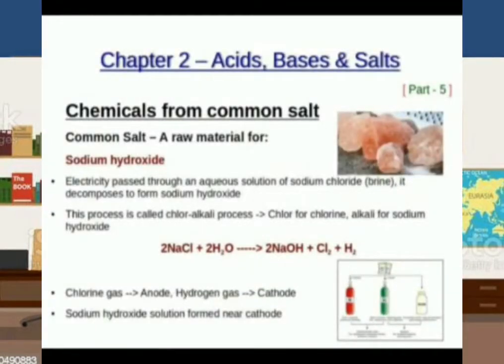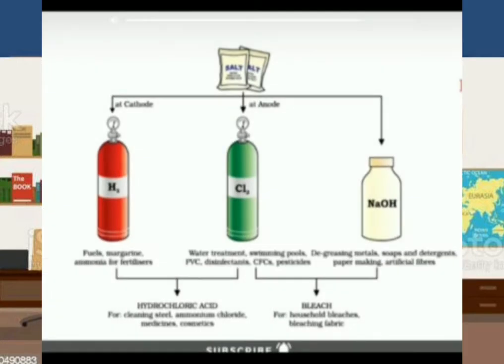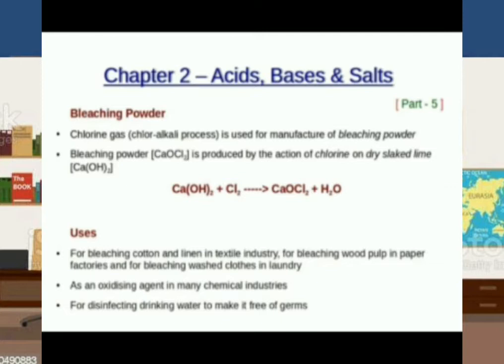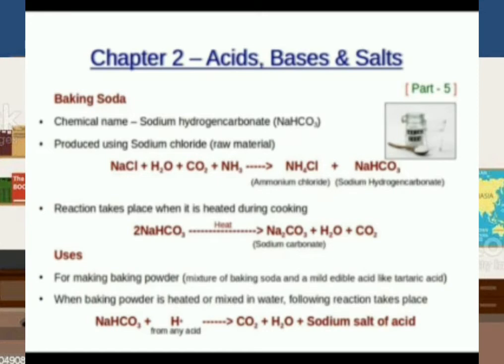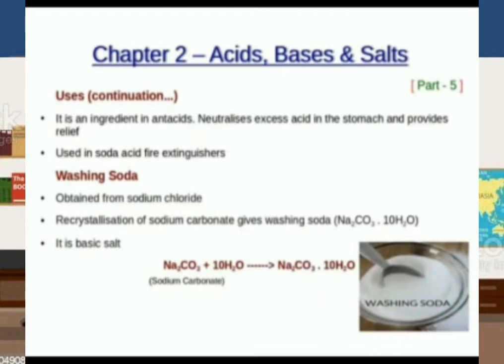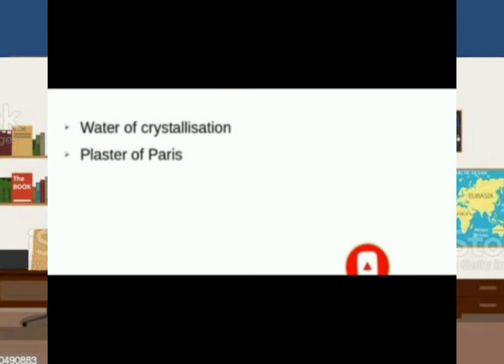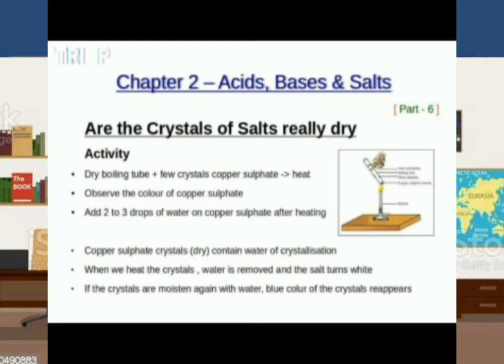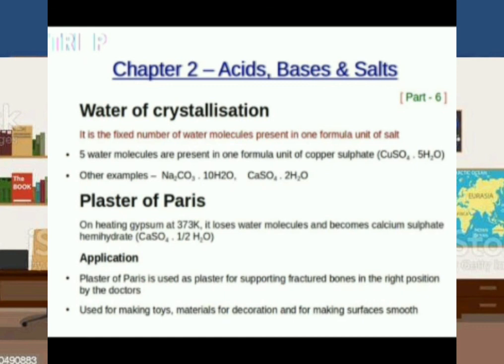Class 10: Chemistry Acids , Bases and Salts 4/9/2021